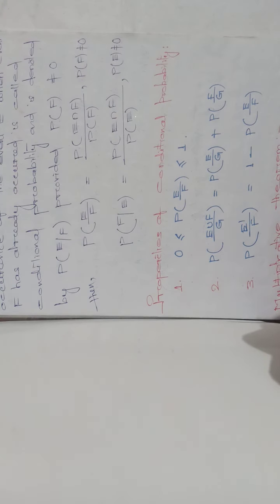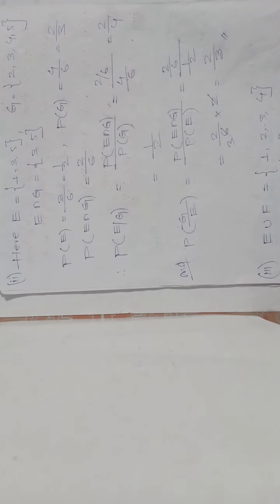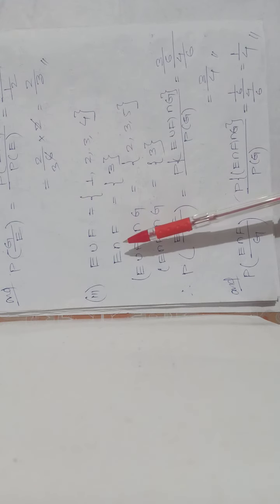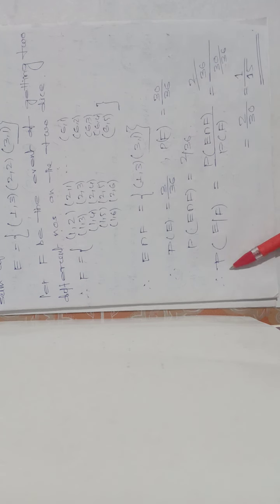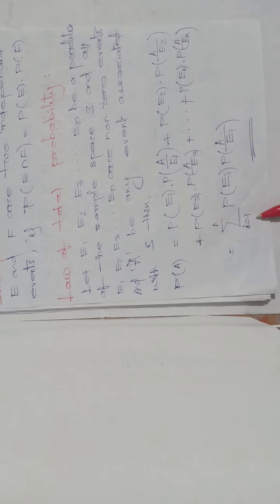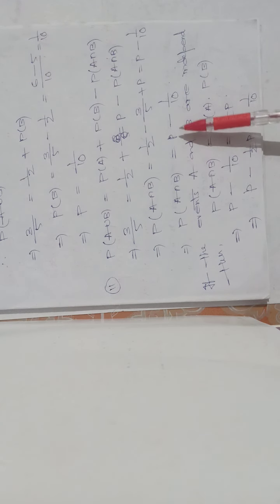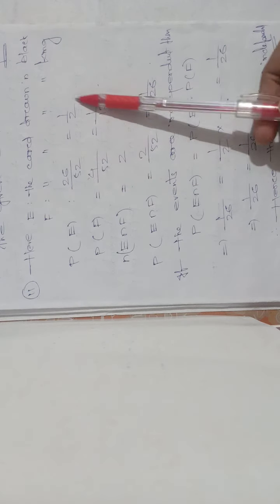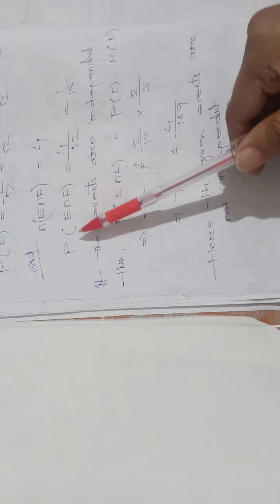Probability (Ex- 13.2)